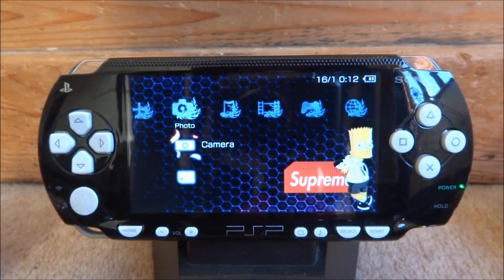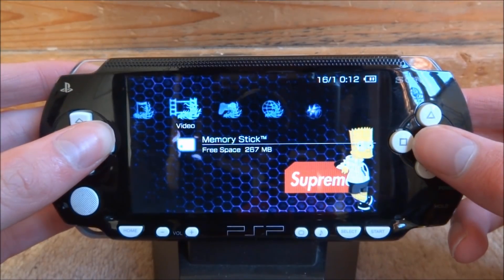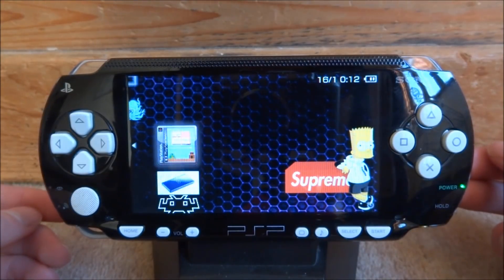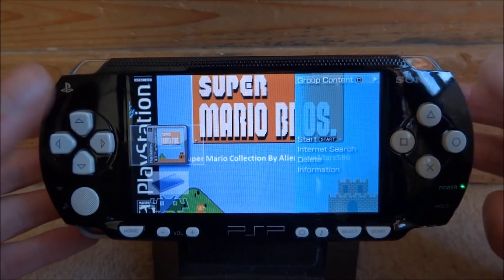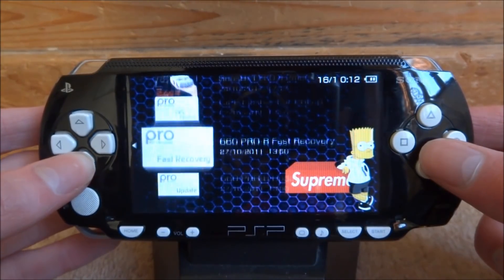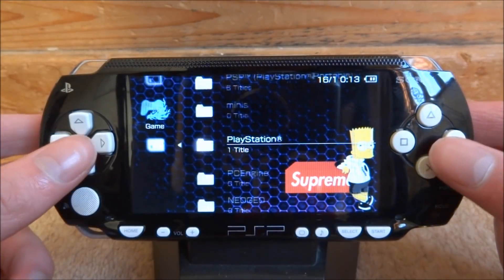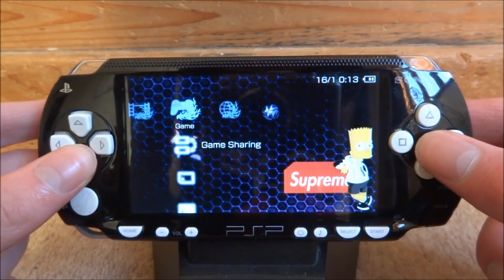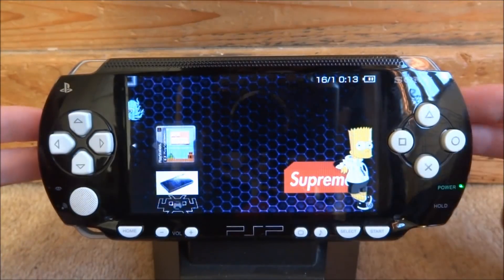PSP Group Content Category Sorting Feature! (Organise PSP Files)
In this video, I’ll show you guys a hidden feature on the PSP/PSP GO that I recently found out about! It’s basically a simple version of the “Category Lite” Plugin, It organises your PSP files into several folders!